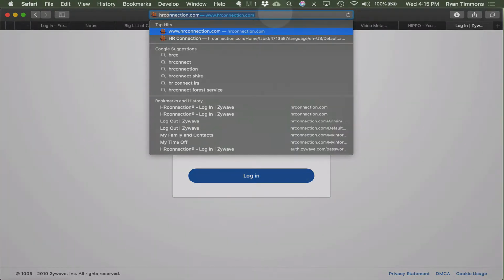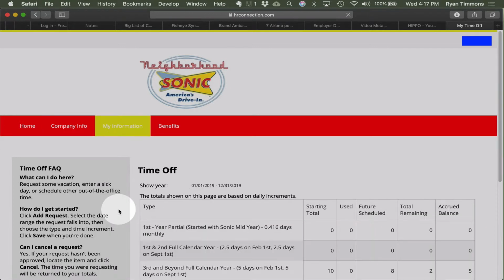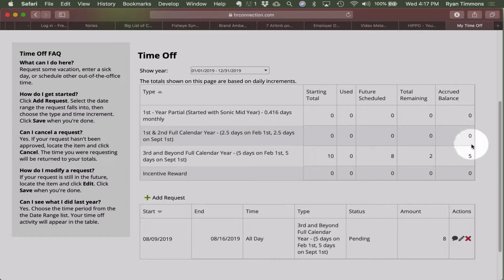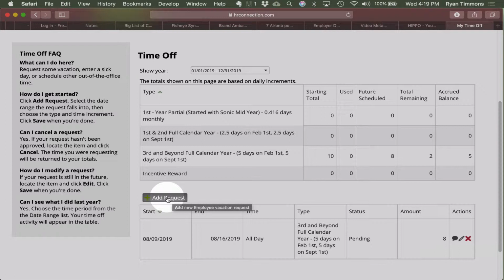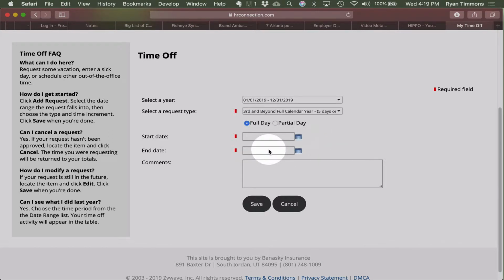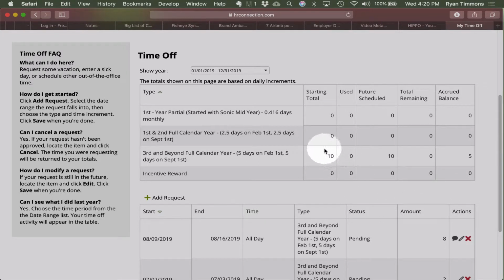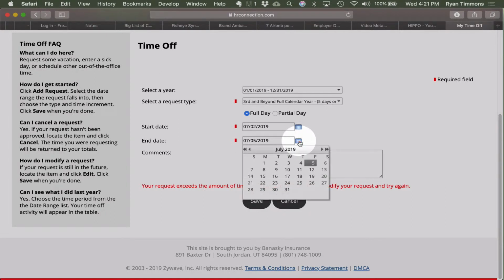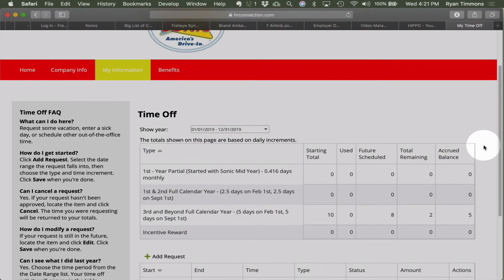Requesting Vacation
Using your vacation days